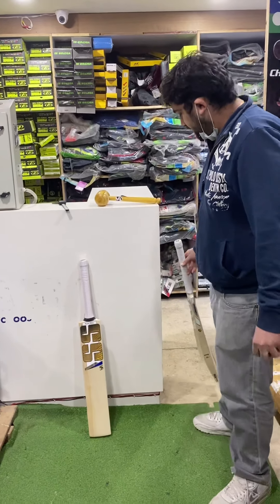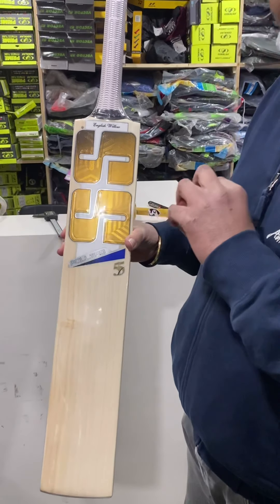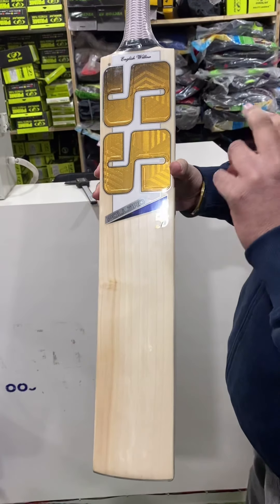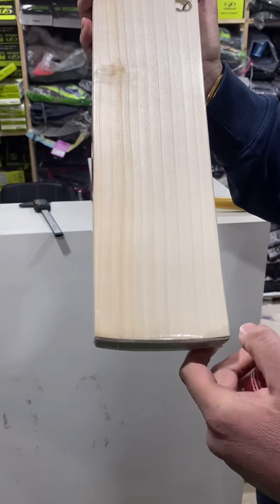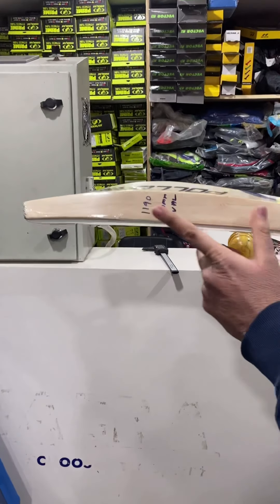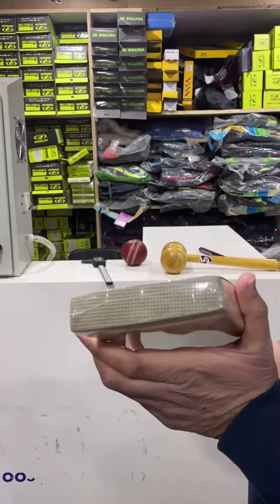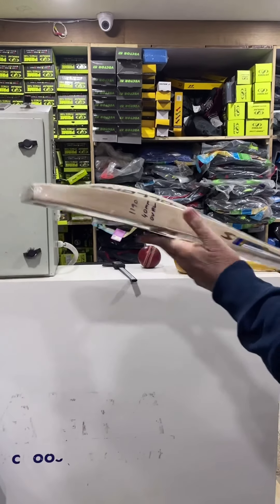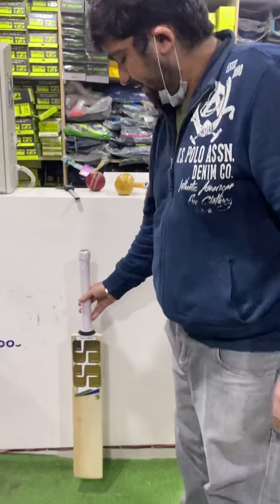All new Pollard player bat from SS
Checkout the all new 2021 SS Pollard Player bat in flesh.